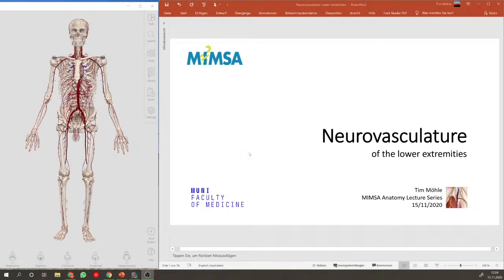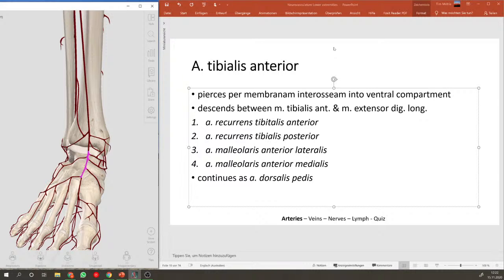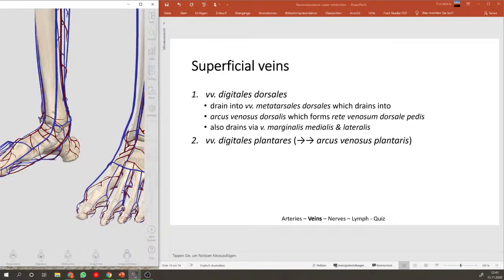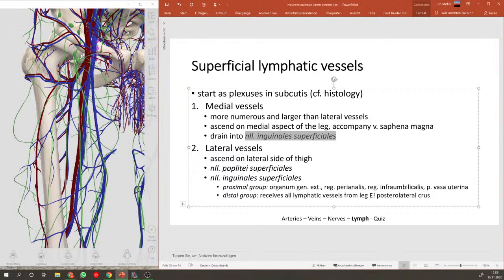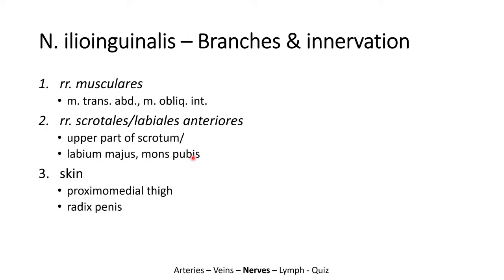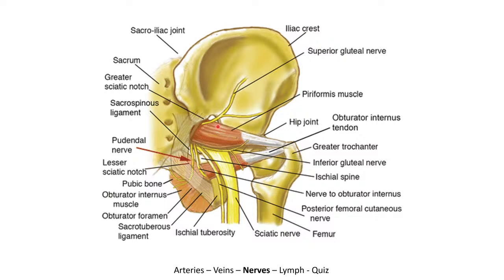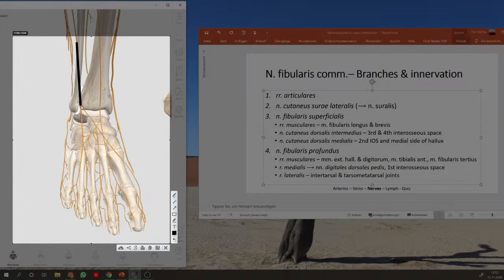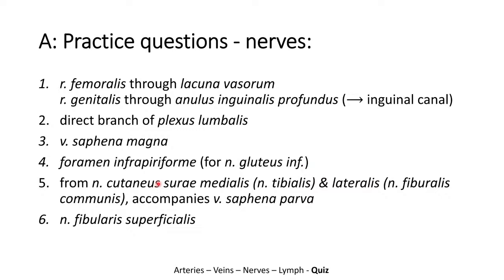Anatomy lecture: Vessels, Nerves, Lymph of LE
Welcome to our 5th online lecture in the MIMSA Anatomy Lecture Series! This series will aim to supplement your weekly lectures provided by Masaryk University but has one fundamental difference. Lectures are prepared and presented by upper year students who have volunteered their time to provide exam-oriented material with helpful study tips.

Today's episode will focus on 'Vessels, Nerves, Lymph of LE ' It is provided by:

🧠  Tim Mohle